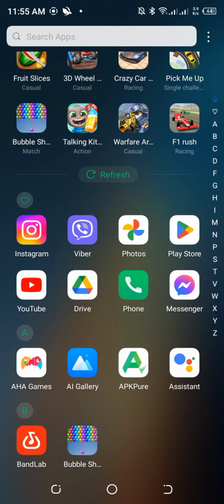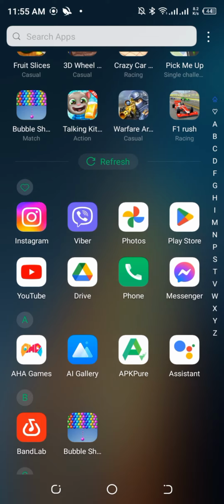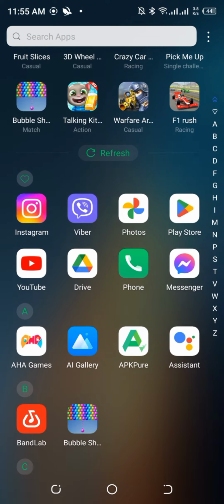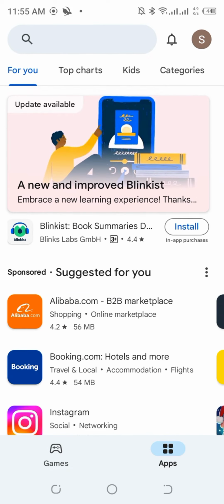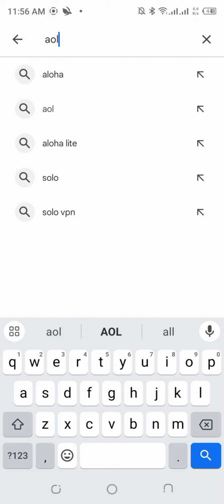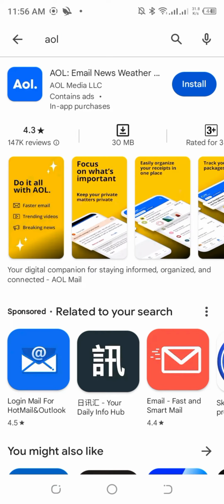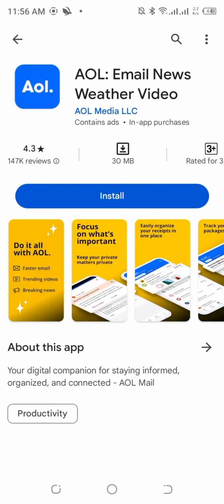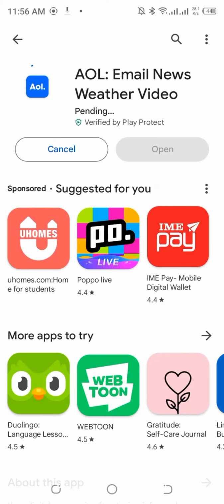How to Download and Install AOL App?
Download & Install the AOL App with Ease! | App Unleash (2024 Guide)

Feeling overwhelmed by juggling email, news, and weather across different platforms? Ditch the digital juggling act and streamline your communication with the powerful AOL App! This App Unleash guide will show you how to effortlessly download and install the AOL App on any device, bringing organization and convenience to your fingertips. No more missed updates, scattered messages, or frustrating logins!